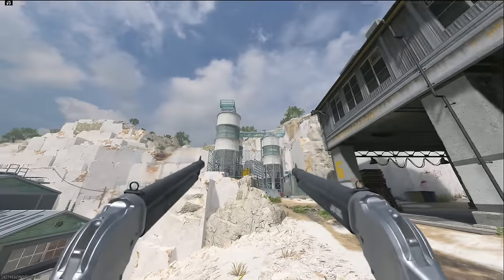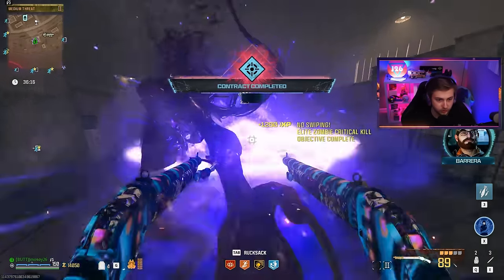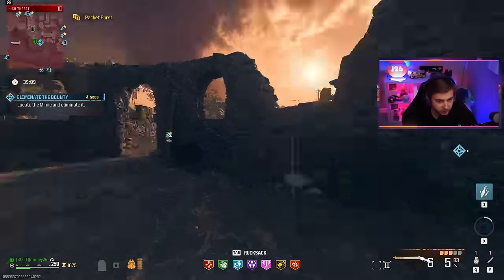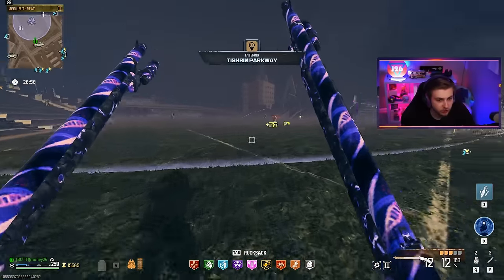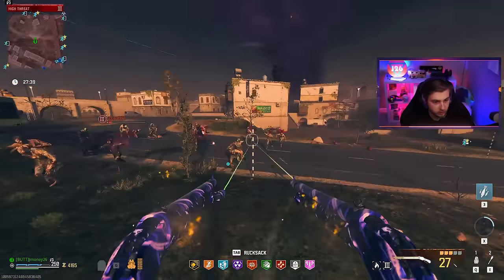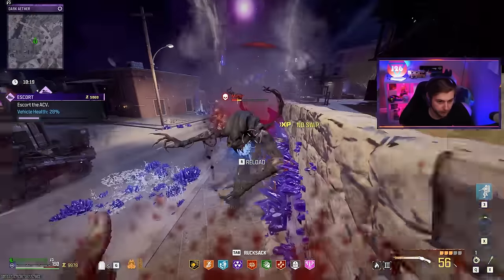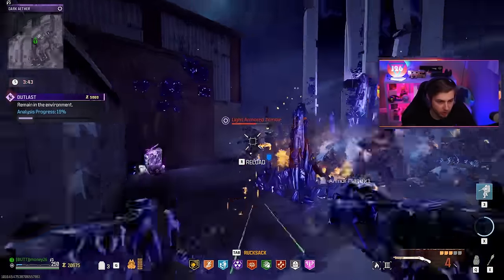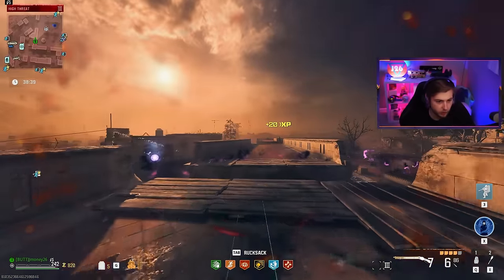Using Akimbo Model 1887s with Mag of Holding (Modern Warfare 3 Zombies)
On this episode of Pimp my Gun we try out the Model 1887 aftermarket part the JAK Wardens for the MK2 Carbine.
✅LINKS✅
👕MERCH 👕

Main Monitor
2nd Monitor
Monitor Stand